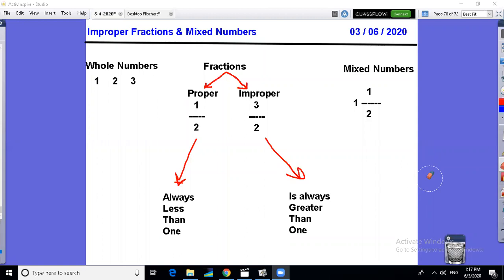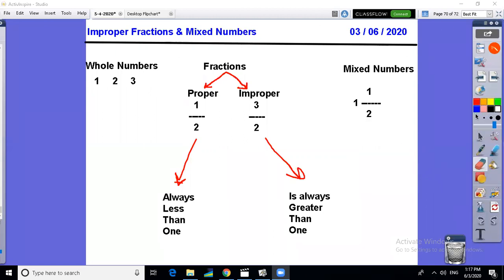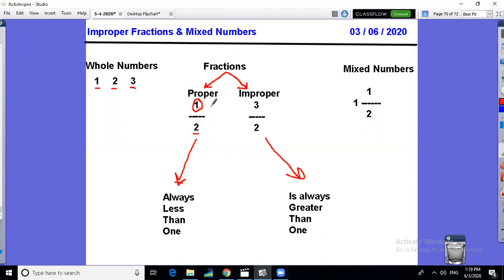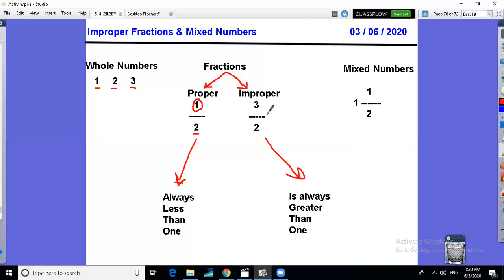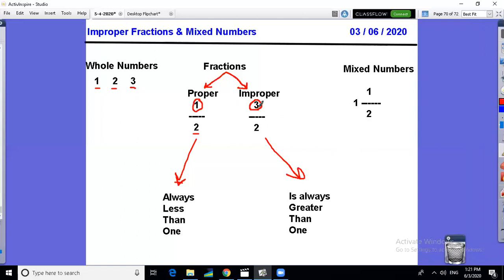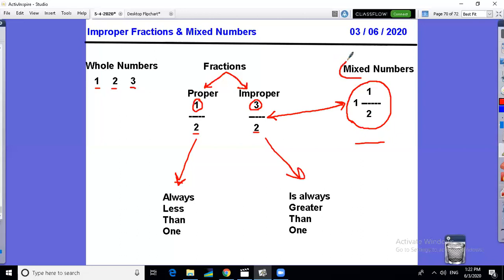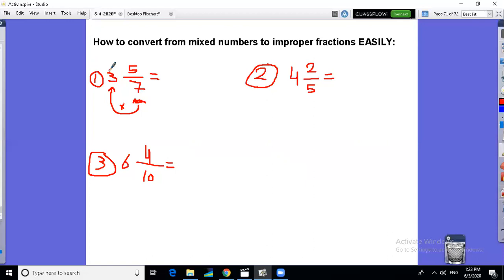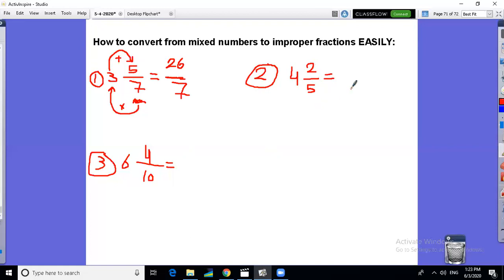Improper Fractions & Mixed Number